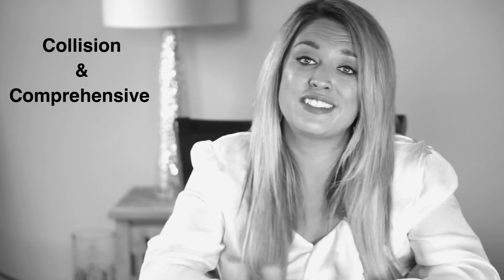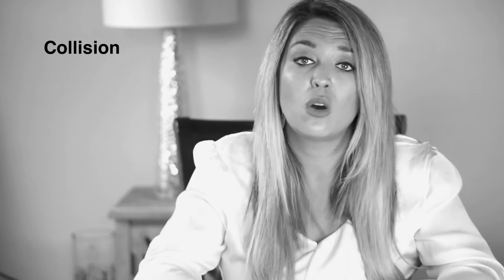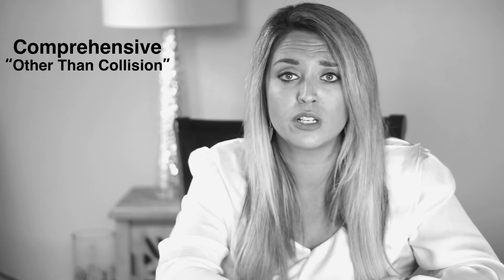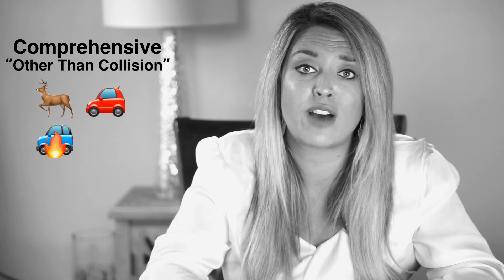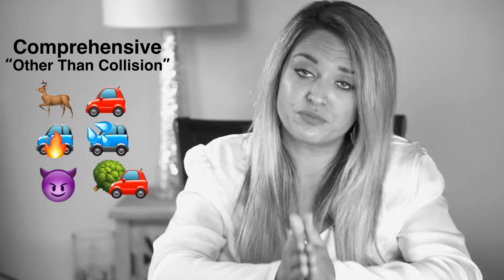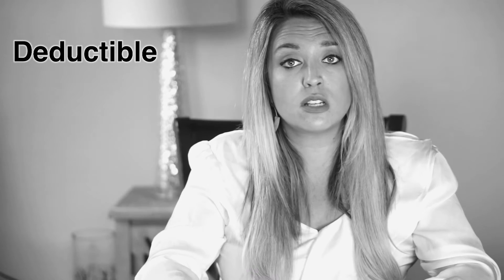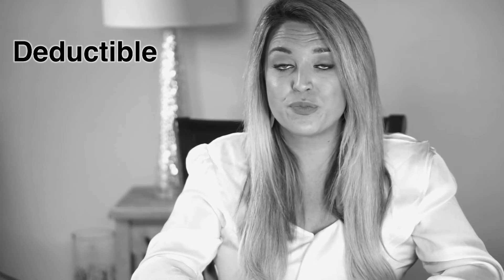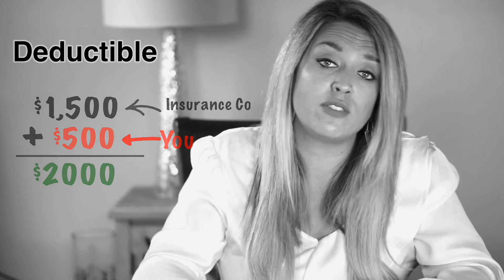Collision vs. Comprehensive Coverage on Car Insurance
Around 77% of drivers on the road have been in an accident, but do those same 3/4 people know the difference between collision and comprehensive? These coverages are their for YOUR car, and this will give you a better idea of when and how the claim is paid. Know what you’re paying for or pay for what you don’t know!